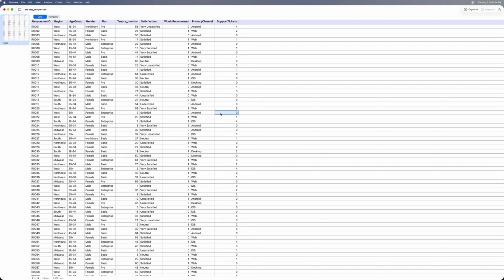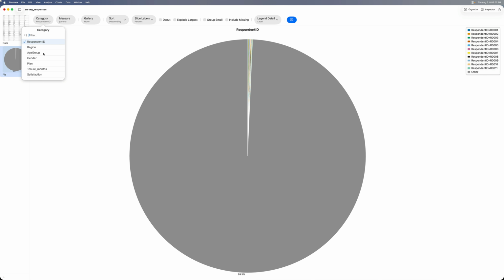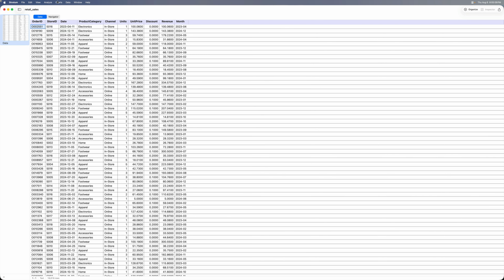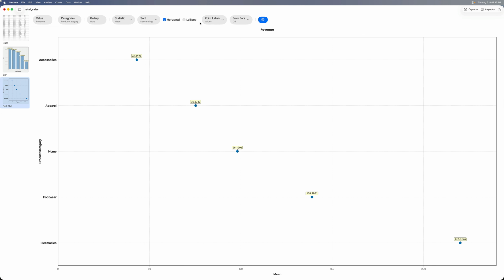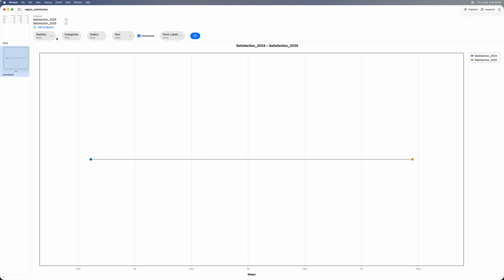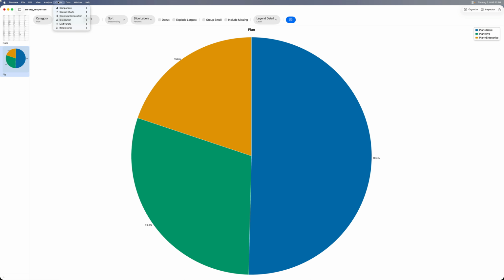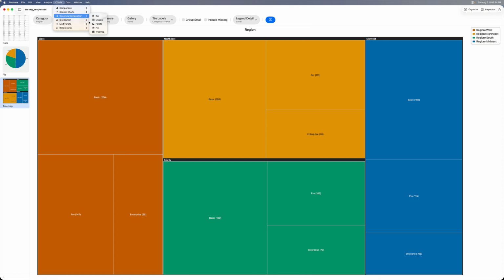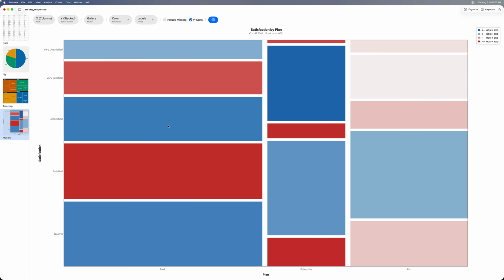Pie, Bar, Treemap and Comparison Charts (Mac & Windows)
In this lesson:
- when a pie works — and when to switch to bars
- the dot plot as a low-ink, sortable alternative to bars
- reading change with a dumbbell chart
- nested composition with a treemap
- seeing association (and chi-square residuals) in a mosaic.